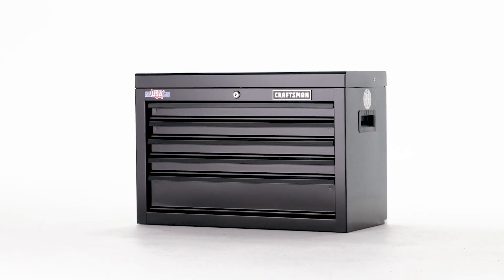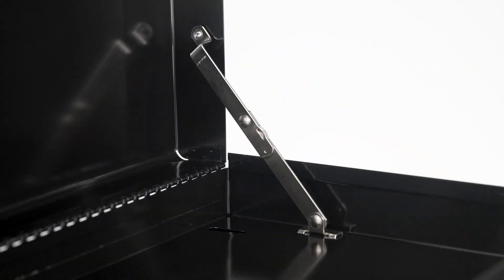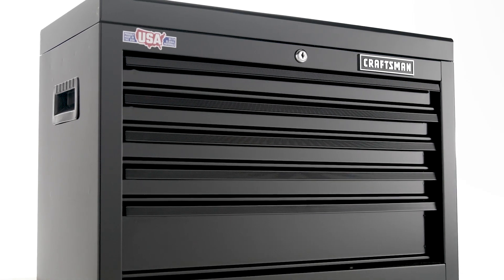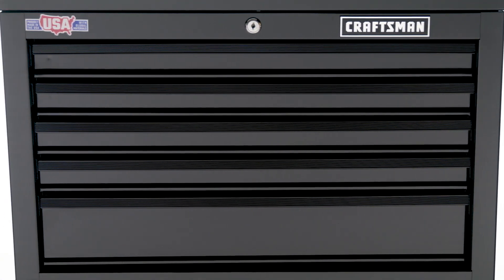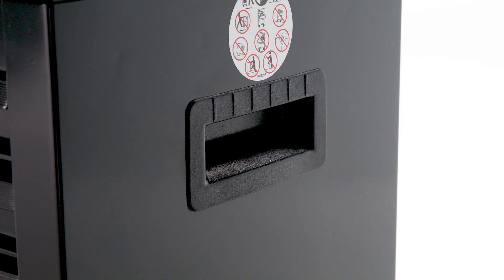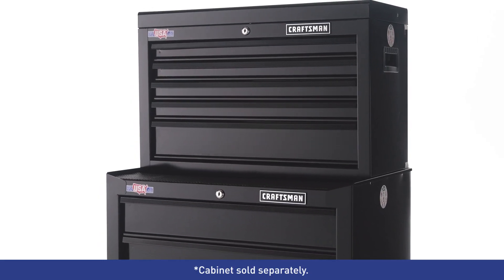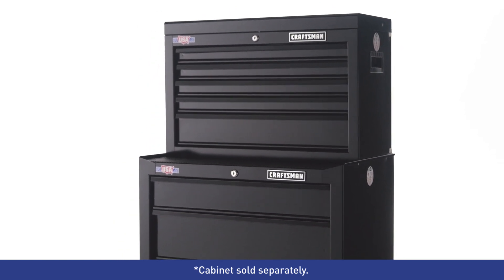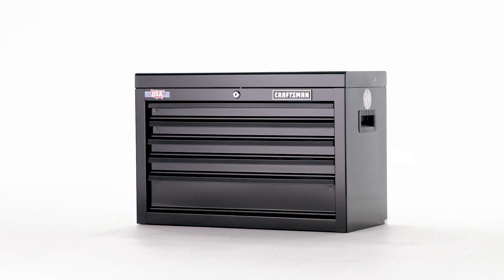CRAFTSMAN 5-Drawer Black Steel Tool Chest (26-in W x 13.25-in H)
Model number: CMST22654BK